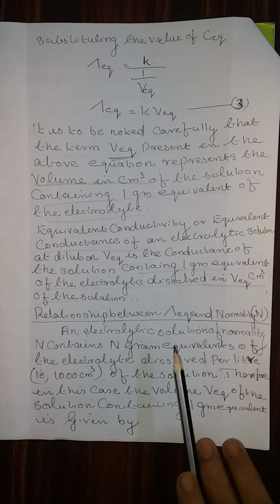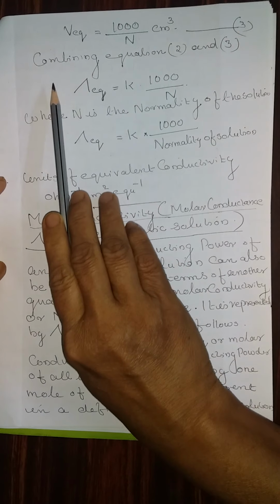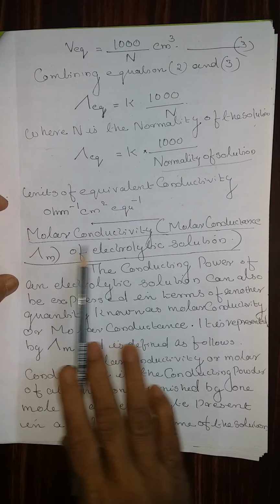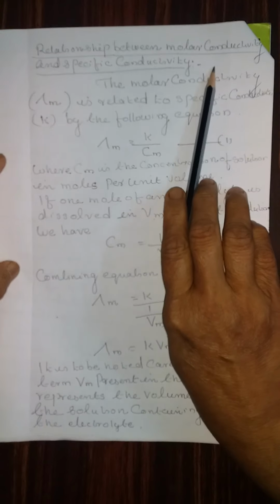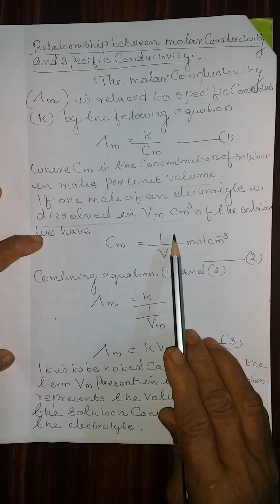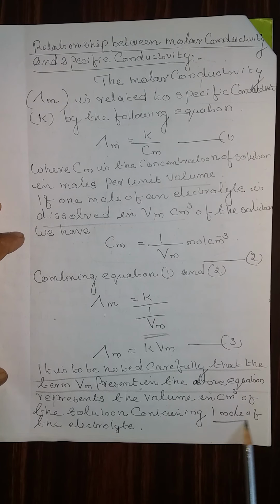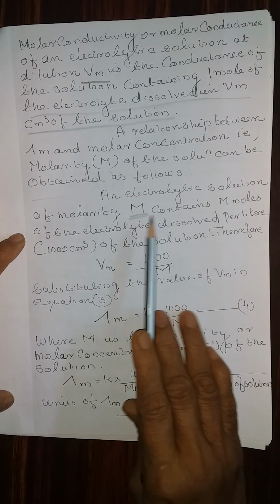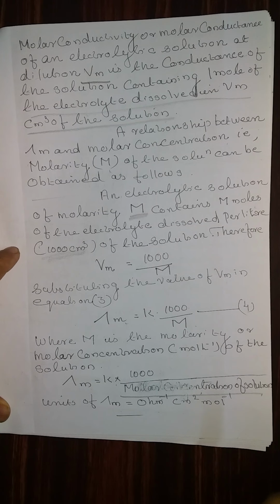12th std chapter 3Electrochemistry part 22